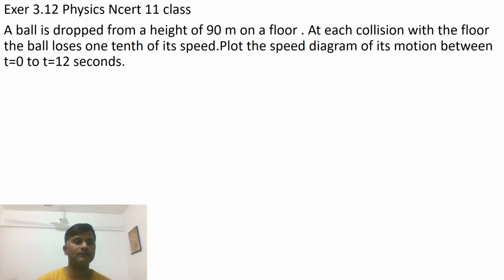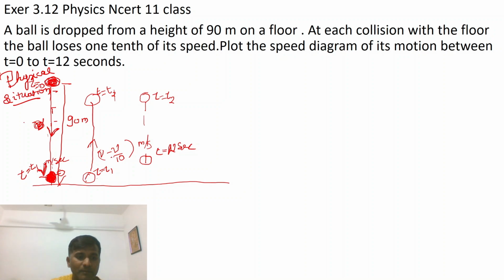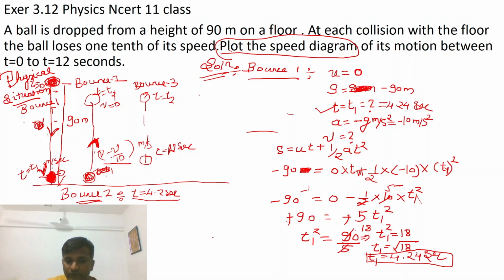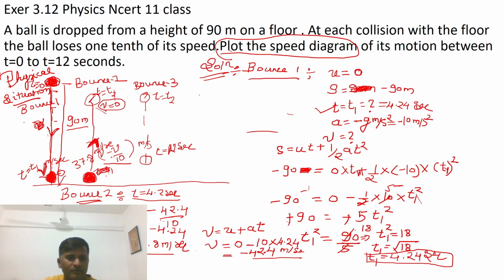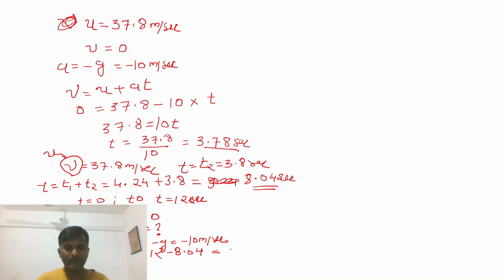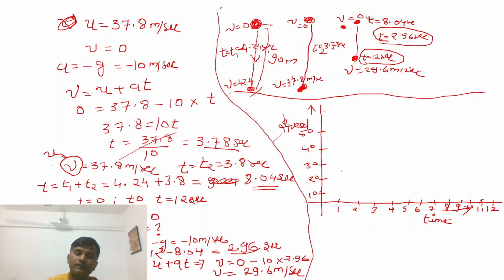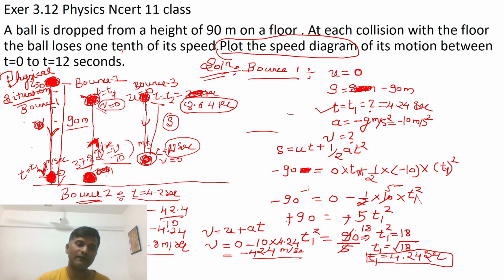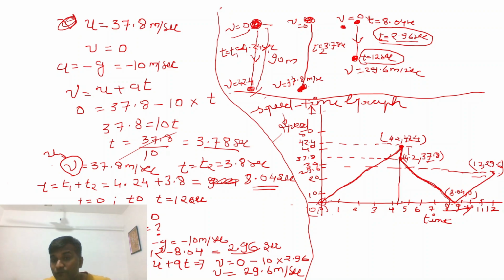Motion in a straight line. EX 3.12 Physics 11 Ncert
This is first lecture with pentab , there are mistakes and lag in claculations. This mistakes will be rectified in coming videos.
THE CONCEPT IS INTACT CALCULATION MISTAKES ARE THERE WHICH ARE RECTIFIED BELOW.
In this video Ex.3.12 of Physics Ncert is solved in detail . SOME PART OF THE SLIDES ARE NOT VISIBLE DUE TO CAMERA SCREEN. I APOLOGISE. Time taken for bounce 3 is 3.96 second and velocity comes to be 39.6 m/s at time 12 second. PLEASE TAKE NOTE